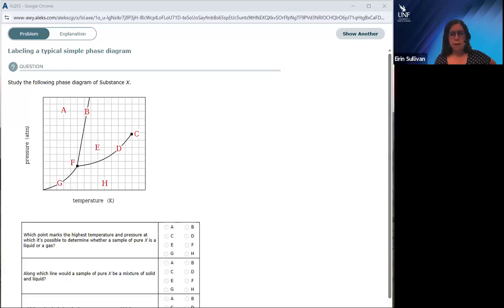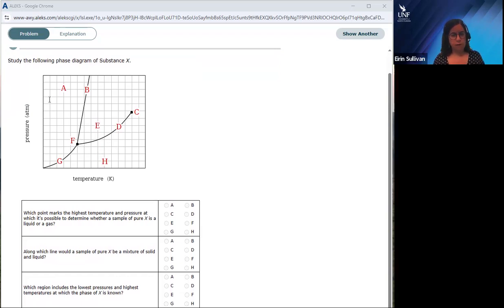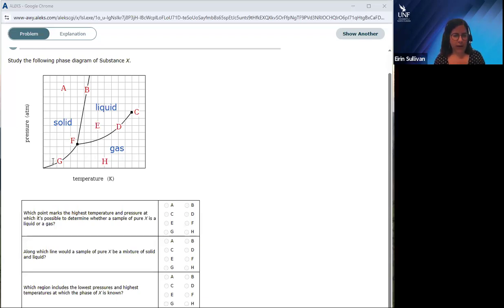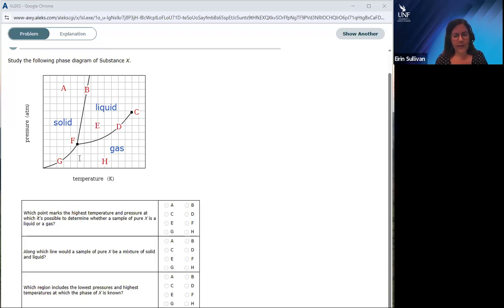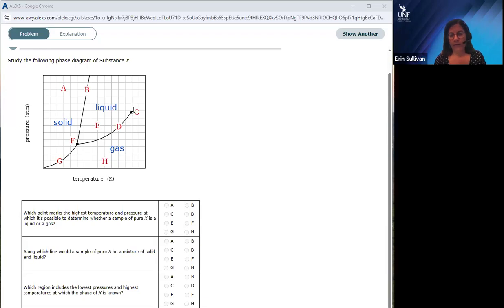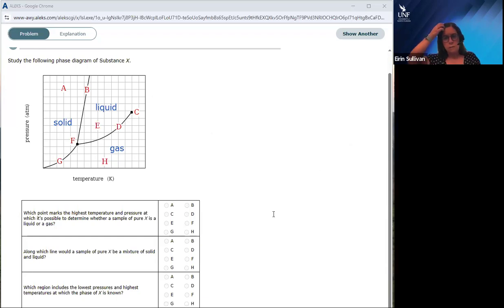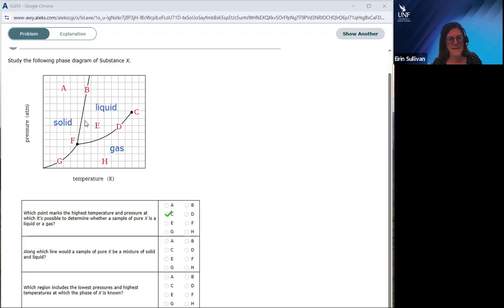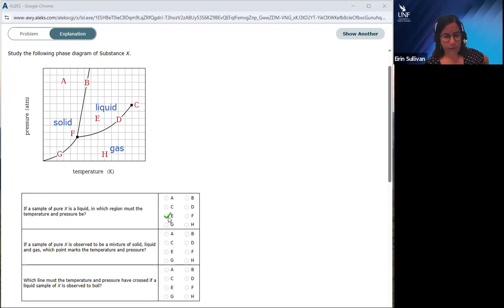Labeling a Simple Phase Diagram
Worked examples of how to approach the ALEKS Goal Topic "Labeling a Simple Phase Diagram" for General Chemistry.